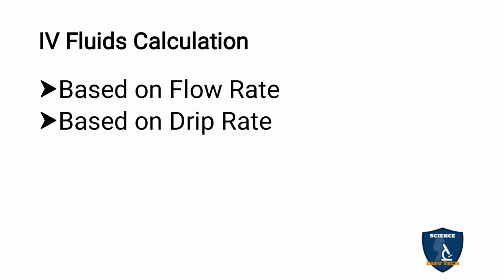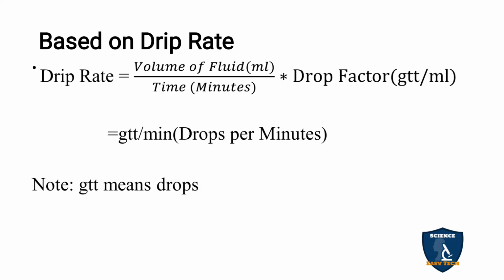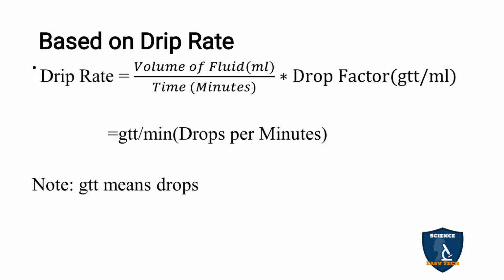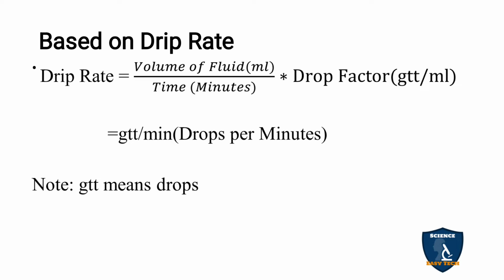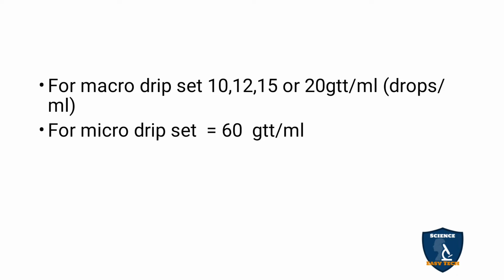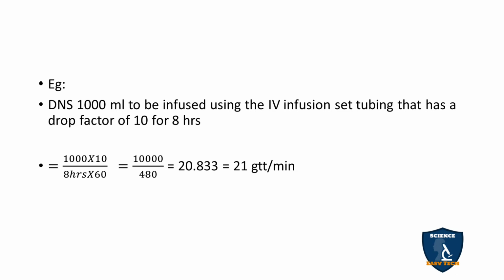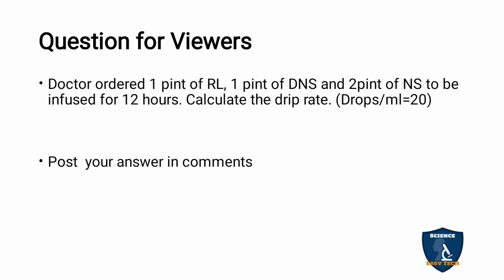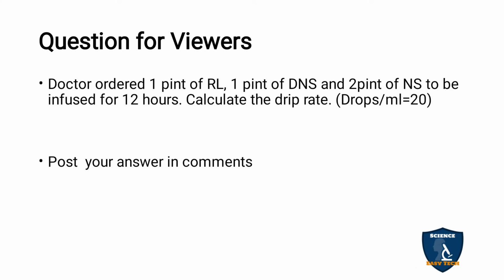IV fluid calculation based on drip rate- made easy| How to calculate IV fluids|Science Easy Tech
IV fluid calculation made easy in this video. Nurses used to administer IV fluids in wards. This video will help them to calculate IV fluids easily

Topics:
IV Fluids Calculation
Based on Flow Rate
Based on Drip Rate
IV fluid calculation is very important for nurses and nursing students when they are working in hospital set as well preparing for jobs staff nurse examinations. This video focuses on how to calculate intravenous fluids based on flow rate.
Topics:
IV Fluids Calculation
How to calculate IV fluids based on flow rate
How to calculate IV fluids easily
How to calculate IV fluids based on drip rate
IV fluids calculation for medical and paramedical students.
IV fluids calculation for doctors